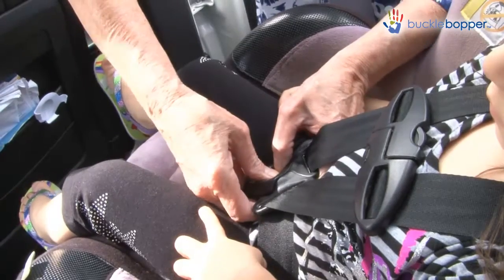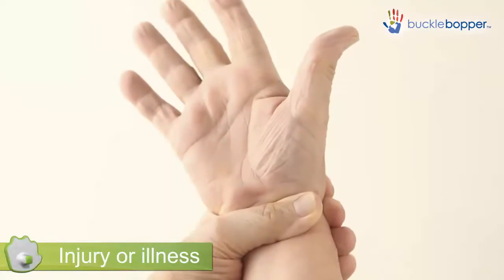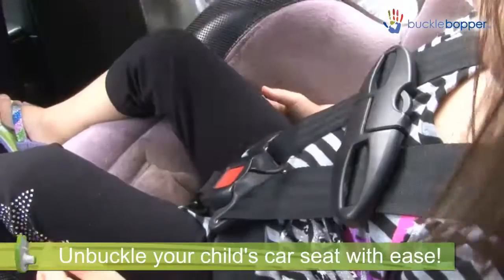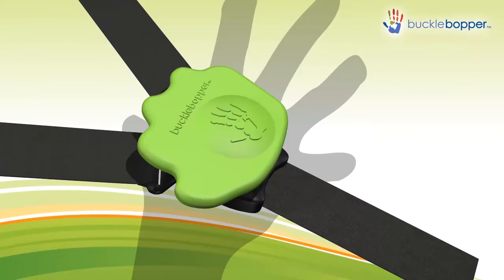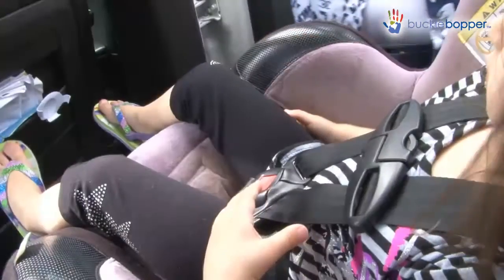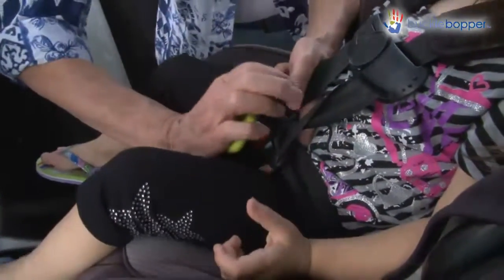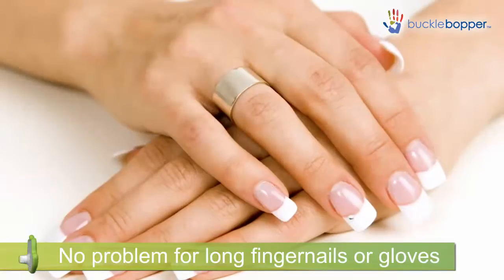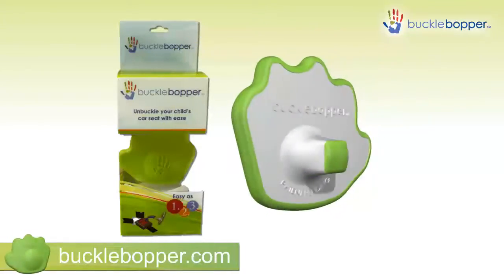Bucklebopper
bucklebopperTM allows you to unbuckle your child's car seat without using your fingers or thumbs.  bucklebopperTM is also the perfect tool to help unbuckle a standard passenger seat belt buckle in most vehicles.  It is ideal for individuals with temporary or chronic hand pain or weakness caused by a variety of circumstances including:
Arthritis
Tendonitis
Carpal Tunnel
Parkinson's Disease
de Quervain Disease
Thumb or Hand Injury
And on the lighter side...it's also great for preserving a lovely manicure!